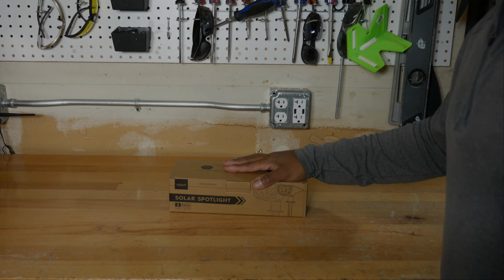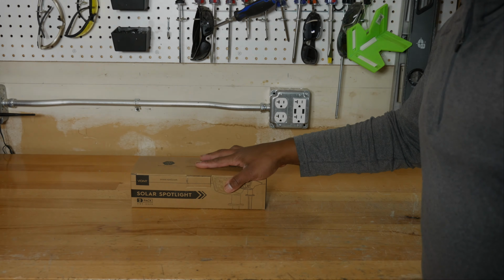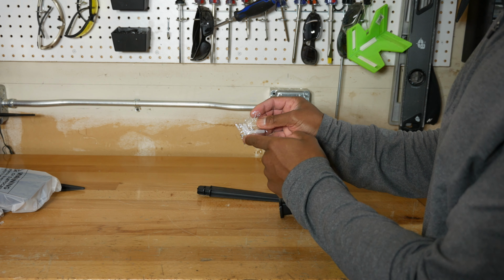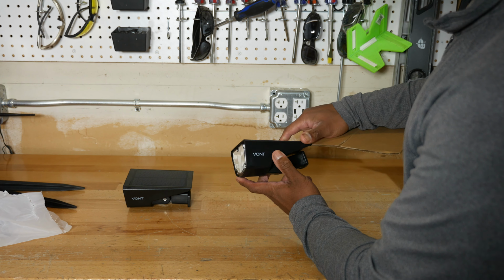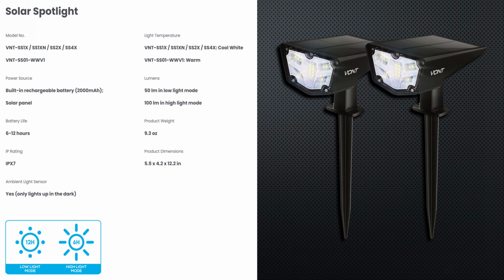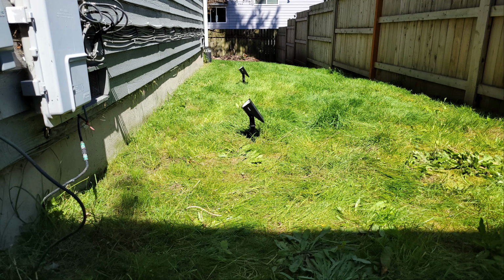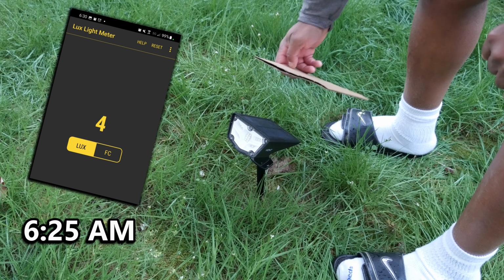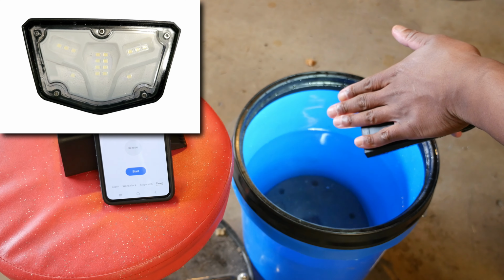Vont Solar Spotlight - In-Depth Review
In this video, I review a pair of Vont solar spotlights.

Timestamps:
00:00 Intro
01:04 Who is Vont?
02:10 Packaging
03:53 Unboxing
05:31 Closer Look
10:19 Specifications
11:57 Testing the Spotlights
16:09 Final Thoughts

*Please leave a 👍 and share the video!*

✔️ Vont LED Cool White Solar Spotlights